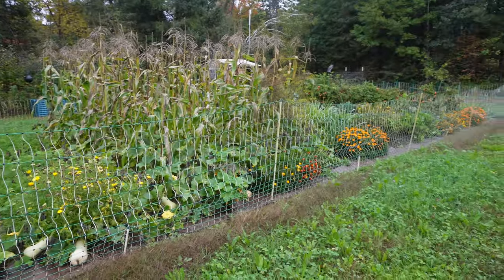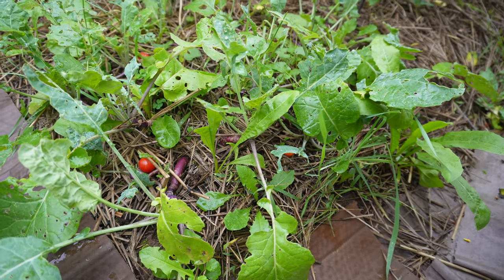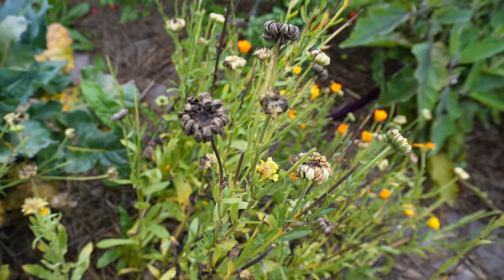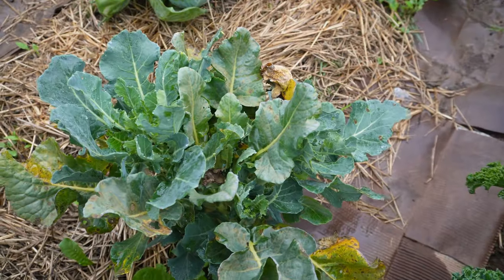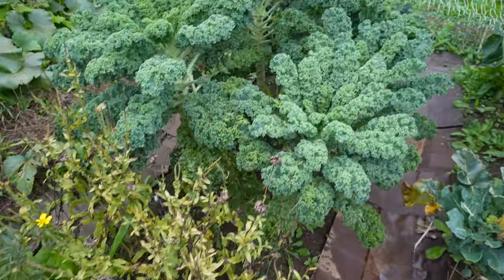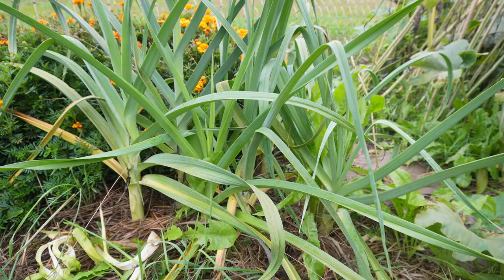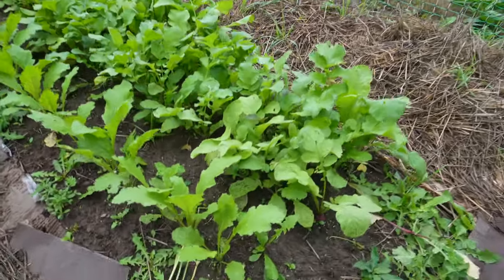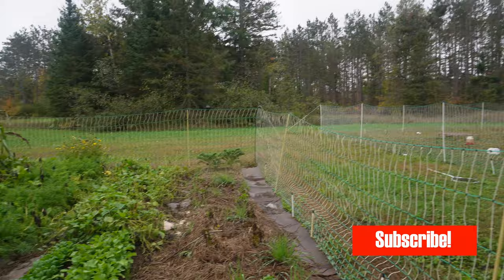Garden Tour September 2023 (Zone 3 Minnesota)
Welcome to my zone 3 Minnesota garden in September! This is a unique gardening season for me because we just moved to our new 240 acre homestead, so I'm adjusting to the new space and soil here.

Garden planning is the most essential part (it will really make or break your season!), but I know it can be very overwhelming. See you over there :)

If you missed my July & August garden tours, definitely go check them out!

ITEMS IN MY GARDEN:
-Electric fence
-Extra mini fence posts for the fencing (highly recommend!)
-Plug in electric fence controller
-You can power it with solar, too